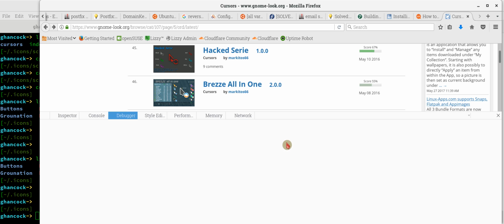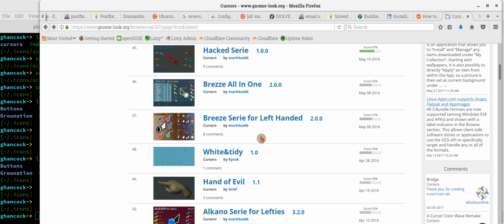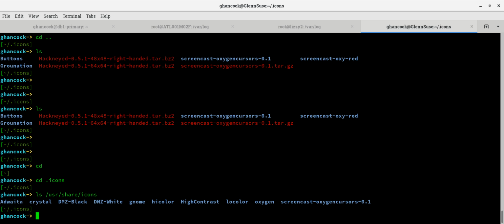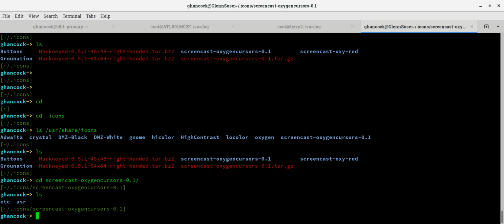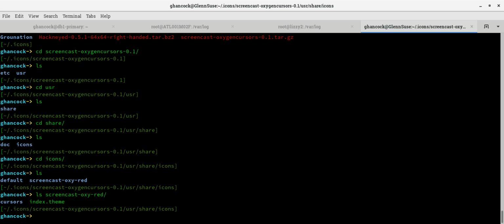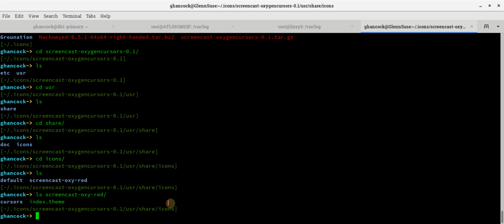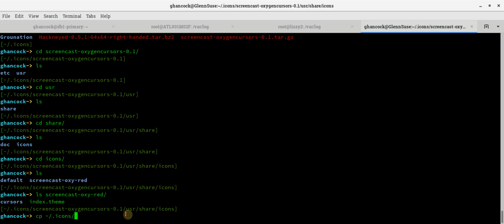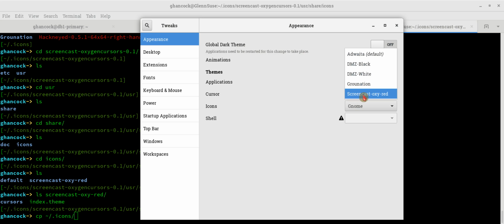How to install customer mouse cursors in SUSE Linux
This video shows one way to install different mouse cursors in SUSE Linux Tumbleweed.  I'm sure there has to be a better way but I couldn't find any instructions and had to figure it out.  Most information is very old and not the latest version of GNOME and SUSE.